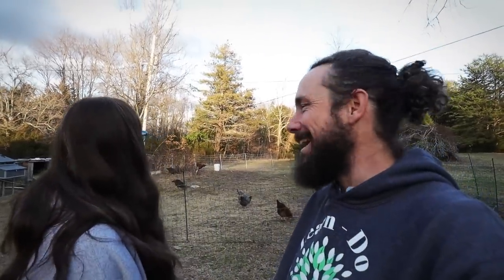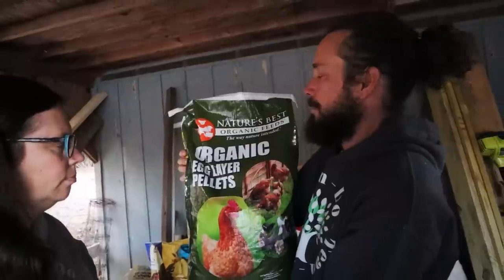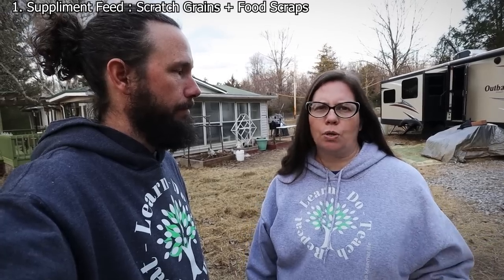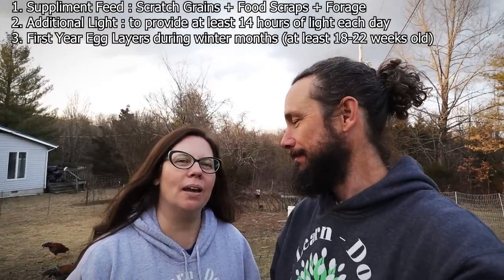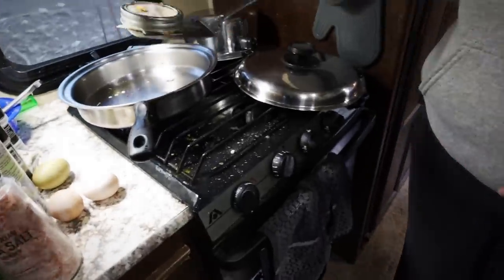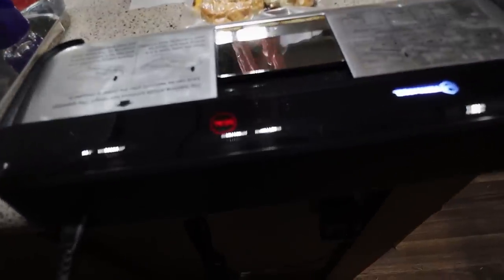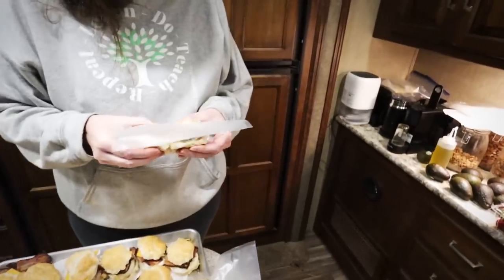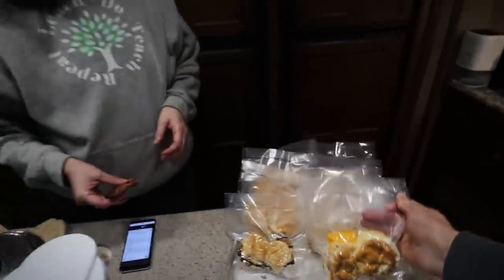Why 70 - 85% of our hens lay an egg each day over Winter.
We have too many eggs. Our 13 hens lay between 9 and 11 eggs per day, over Winter. Here are the reasons we believe the majority of our hens are laying each day. We also discuss ways we use our eggs when we have an abundance.

Fully Automatic Vacuum Sealer by VERYMODEL

    Like 👍, Comment ✍️ and Share our videos on social media.

 Mold Remediation
RMR-86 Pro Mold and Mildew Stain Remover (2.5 gallons)
RMR-141 Disinfectant and Cleaner (128 oz)
ULV Fogger , or Pump Sprayer
Full Body Suit
Full Face Respirator with Organic Material Filters
Latex Free Gloves

  Flea, Tick, and Mosquito control
Wondercide Yard and Garden Concentrate
Wondercide Flea and Tick for Dogs, Cats, Animals

  Butcher Box:
Free chicken for a Year plus $30 off the first order

  Tools:
Milwaukee M18 FUEL 16 in Chainsaw, Battery, Charger & Leaf Blower
Milwaukee M18 Fuel Pole Saw and String Trimmer, Battery, Charger
Milwaukee Pole Saw 3 ft Extension
Milwaukee M18 Grinder

 Misc:
Paris Rhône Countertop Ice Maker
Costway 48,000 BTU Propane Heater
Vacuum Sealer